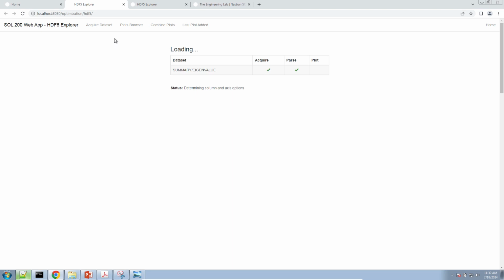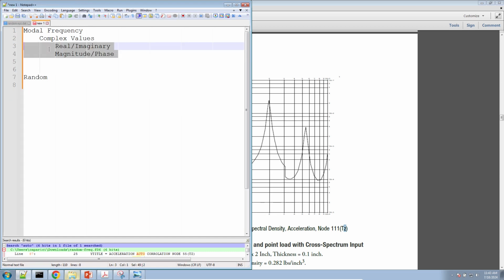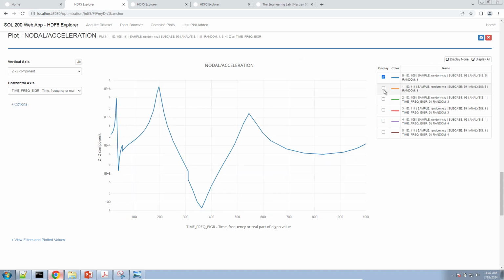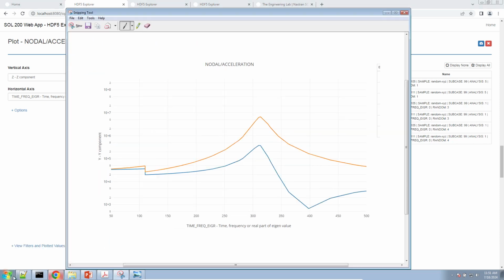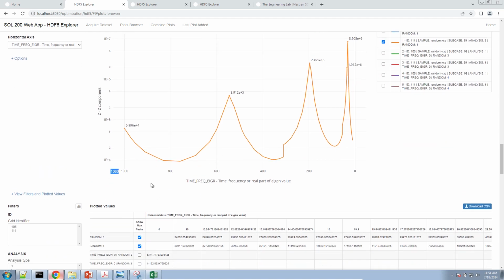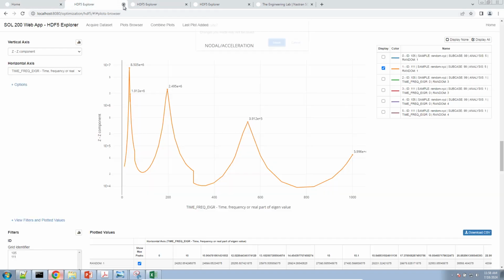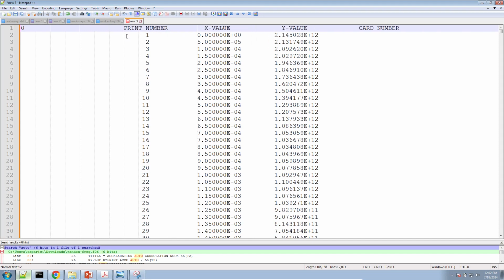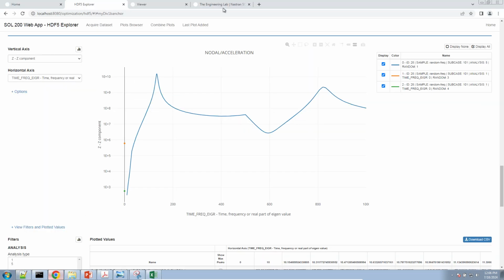How to create MSC Nastran Random Analysis Graphs (XYPLOTs) | Power Spectral Density Function Graphs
This video is a step-by-step tutorial on how to create plots for random analysis results.

The plots created include plots for power spectral density function values for accelerations and stresses and a plot for autocorrelation values.

The steps detailed in this video are only compatible with MSC Nastran.